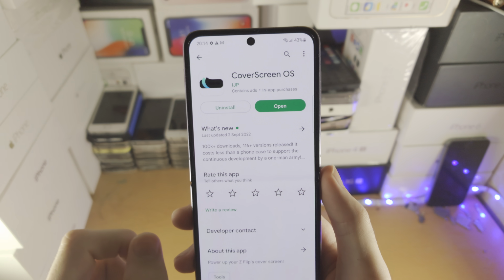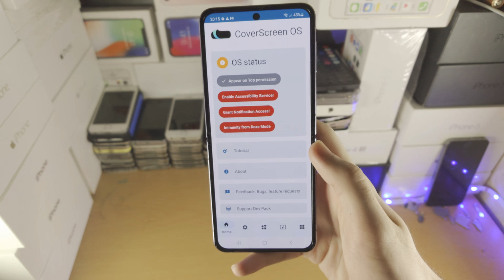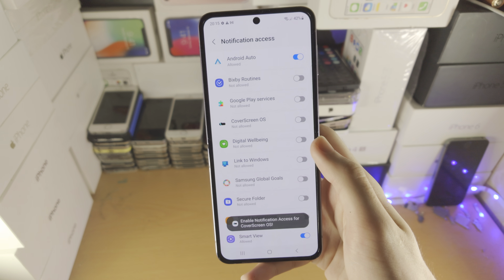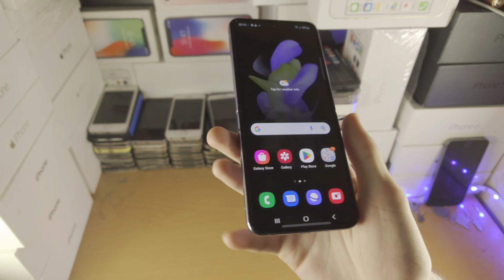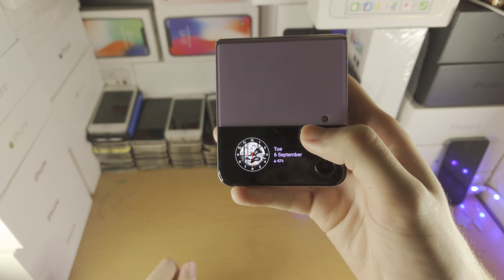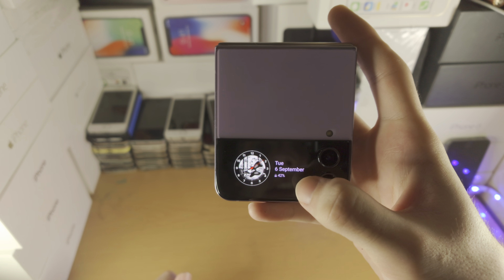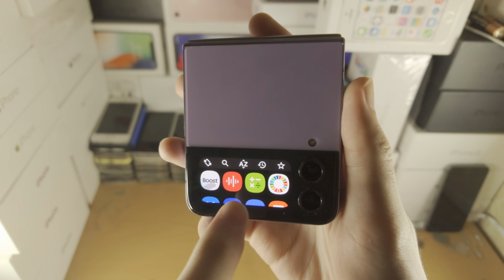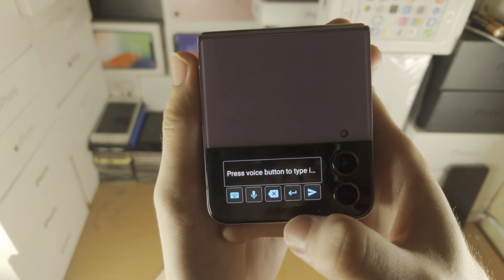How To Use Cover Screen OS [FULL BEGINNER GUIDE]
How to use cover screen OS | coverscreen os full tutorial! Do you own a Samsung Galaxy Z Flip series and want to use the Cover Screen OS? If so, this video is for you! I will teach you how to use coverscreenos in this tutorial. By the end of this guide, you will be able to use cover screen OS in any Z Flip without any issues.